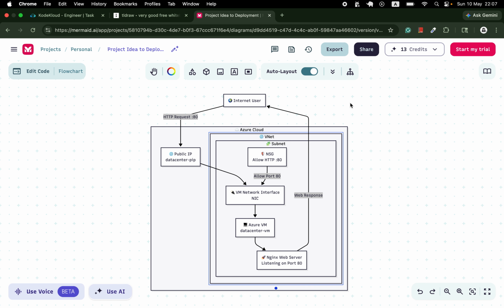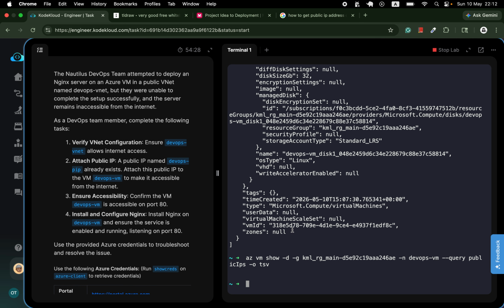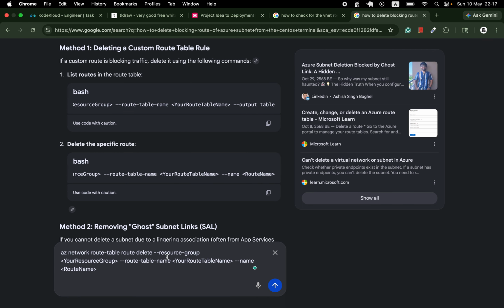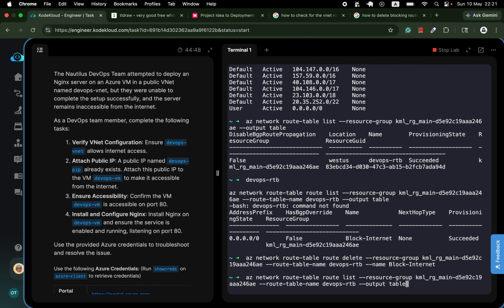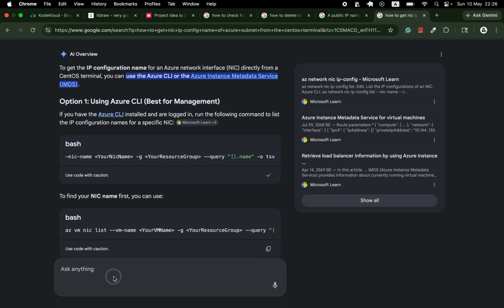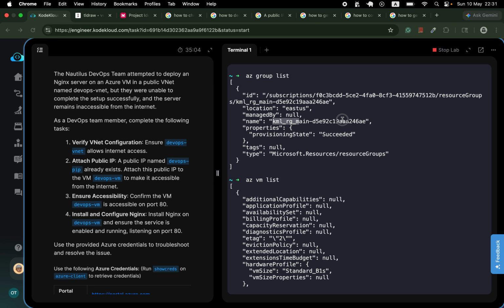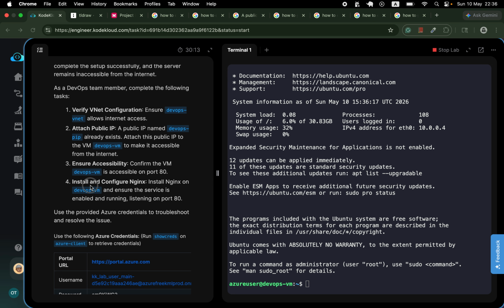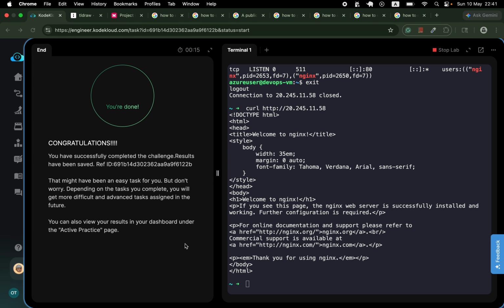Day 52: Revert Deployment to Previous Version in Kubernetes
☸️ Day 52: Revert Deployment to Previous Version in Kubernetes | Kubernetes Series

Welcome to Day 52 of the Kubernetes troubleshooting series! In this lab, you’ll learn how to safely roll back a Kubernetes Deployment after a faulty application update causes issues in production.

The Nautilus DevOps team recently deployed a new release for their Nginx application, but users reported bugs after the update. Your task is to revert the deployment back to the previous stable revision.

📌 Lab Objective:
Rollback an existing Kubernetes Deployment to its previous working version.

🛠️ Task Requirements:

Deployment Name: nginx-deployment
Revert deployment to the previous revision
Ensure all pods become healthy and operational after rollback

💻 Step-by-Step Solution Using kubectl

🔹 1. Check Deployment Rollout History

kubectl rollout history deployment/nginx-deployment

👉 Displays deployment revision history.

🔹 2. Roll Back to Previous Revision

kubectl rollout undo deployment/nginx-deployment

👉 Kubernetes automatically restores the previous stable version.

🔹 3. Verify Rollout Status

kubectl rollout status deployment/nginx-deployment

👉 Expected:

deployment "nginx-deployment" successfully rolled out

🔹 4. Verify Running Pods

👉 Ensure all pods are:

Running
READY 1/1

🔹 5. Verify Deployment Image

kubectl describe deployment nginx-deployment

👉 Confirm deployment reverted to the previous image version.

📚 What You’ll Learn:

Kubernetes Deployment rollback process
Managing Deployment revisions
Using kubectl rollout undo
Verifying rollout health and pod status
Recovering quickly from faulty releases
Real-world Kubernetes troubleshooting practices

🌟 Why This Lab Matters:
In production environments, deployments can sometimes introduce unexpected bugs or failures. Kubernetes rollback functionality allows teams to quickly restore stable application versions with minimal downtime.

🎯 Series: Kubernetes Troubleshooting & Administration
Build real-world Kubernetes operational skills through hands-on labs and troubleshooting scenarios.

🔔 Follow OtterTech for more Kubernetes, Docker, Linux, Azure, AWS, and DevOps tutorials!